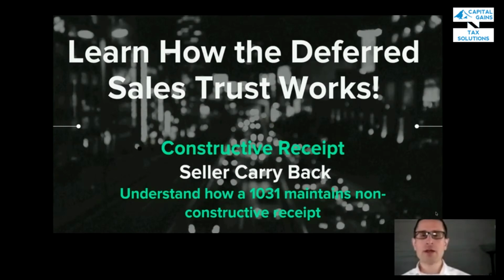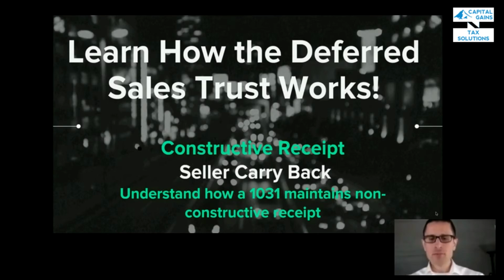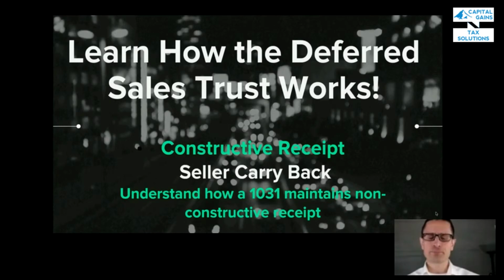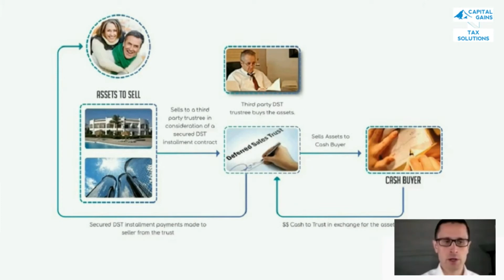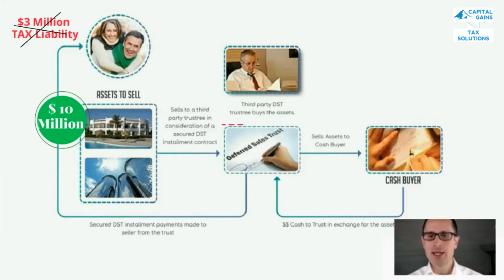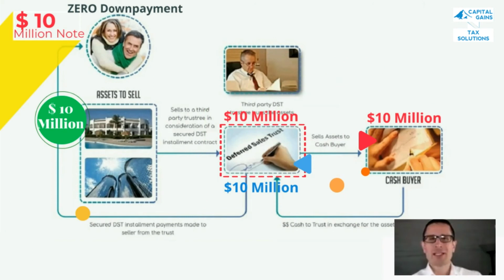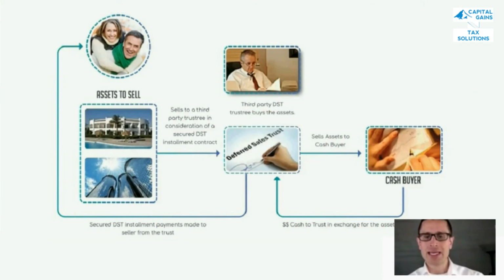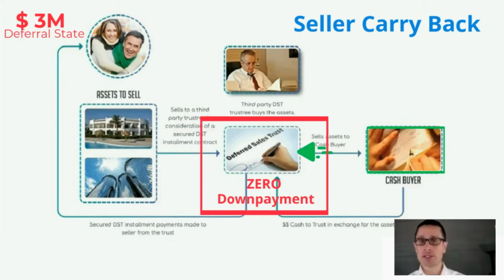Step by Step: Learn How the Deferred Sales Trust Works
Today I'll go through Step by Step: Understanding the Deferred Sales Trust.

🚨 Selling an asset with at least $1M less gain and $1M net proceeds? Want to defer the capital gains tax?

📞 Schedule a Strategic to Learn If the Deferred Sales Trust is a good fit or not

What you need to know about Deferred Sales Trust

🌐 Want personalized guidance?
Schedule a strategy call with our experts to discuss your business vision and get tailored growth strategies!

📚 Don’t miss our free resources for entrepreneurs:

On-demand courses and guides
Exclusive interviews and client stories
Business growth strategies and tips
Join the Build it to Billions community and learn from the best in the business!